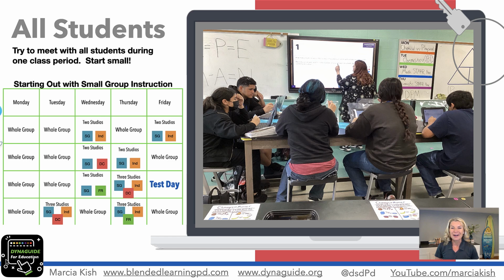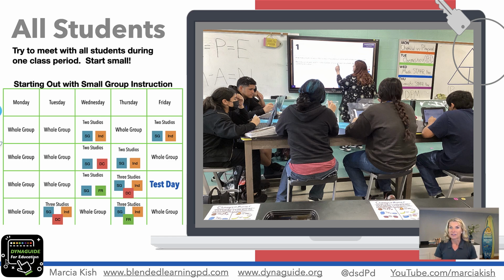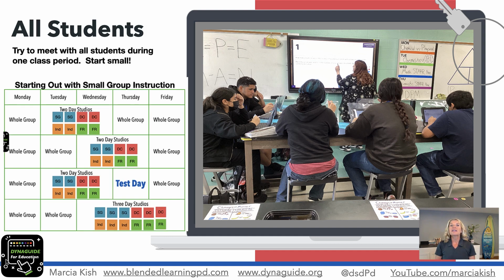Keys to Deploying Small Group Instruction Part 1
When deploying small group instruction studios, ensure every student attends the small group in a 45-minute class period.  In this video, Marcia Kish will showcase a three-month deployment plan on how to start with two learning studios and build up to four learning studios within one class period.  This step-by-step guide will help ensure that all students can attend the small group instruction.

Table of Contents:

00:52 -
00:59 -
02:29 -
02:48 -
03:13 -